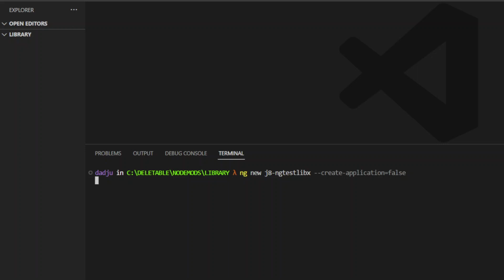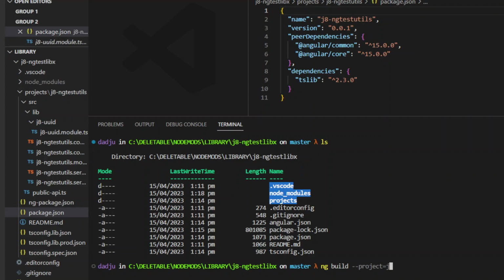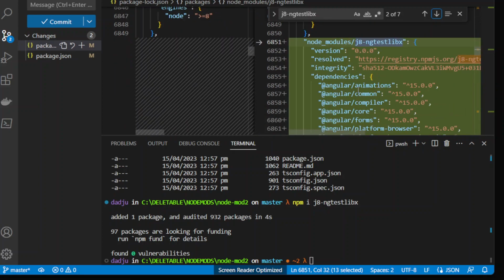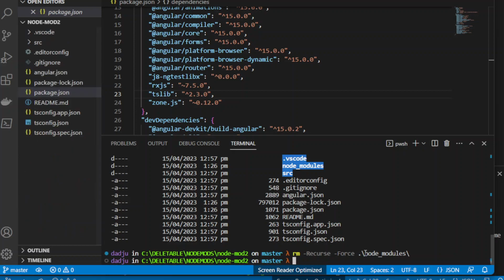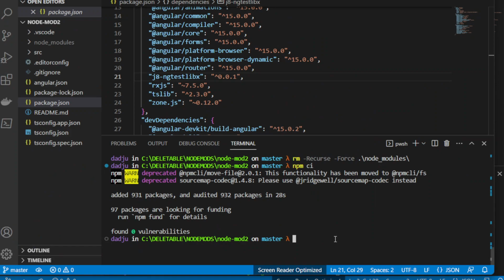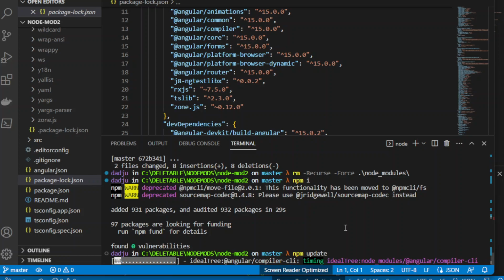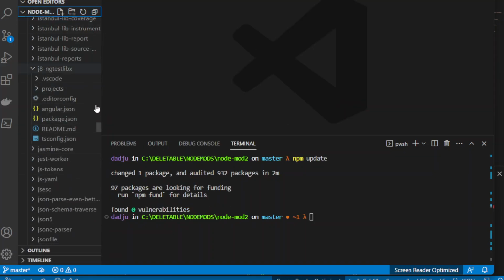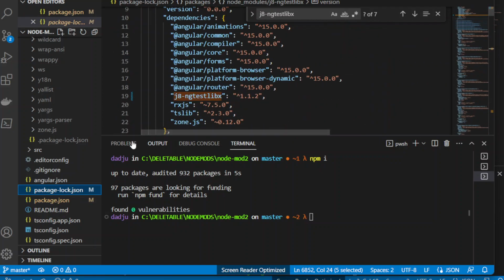package.json / package-lock.json , node_modules, npm are weird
TLDR
npm update - updates your package-lock.json with the latest version in npm repo (if within the specified allowed update range in package.json), it will not update if not within the specified update range. ~ (patch only )and ^ (path and minor).

npm i and npm ci - will not follow the versions specified in the  package.json and package-lock.json  dependencies object. it will follow what is specified in the package-lock.json node_modules/{package-name} version.